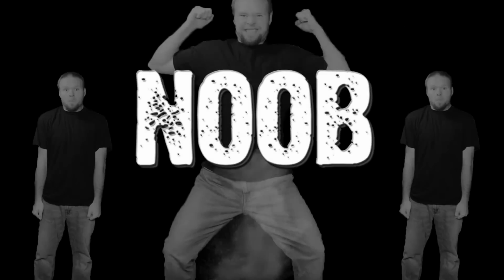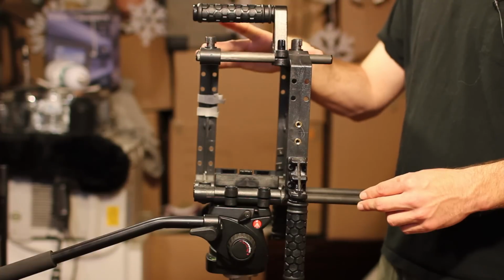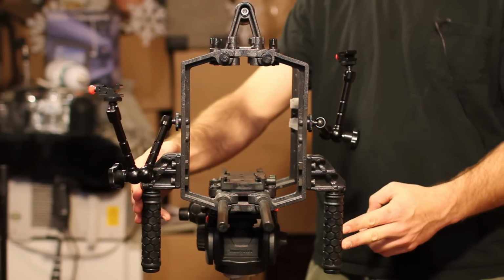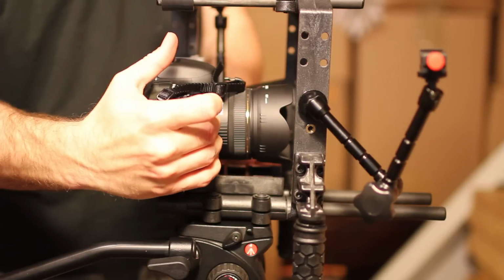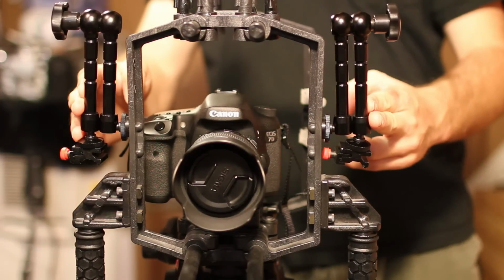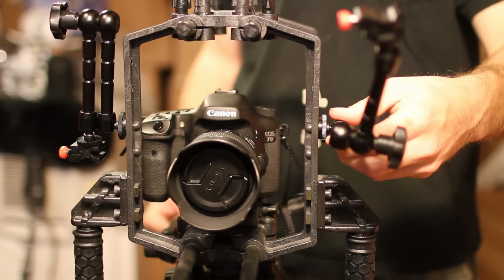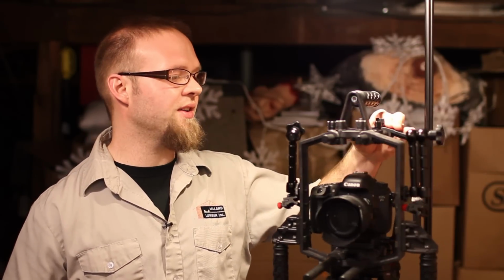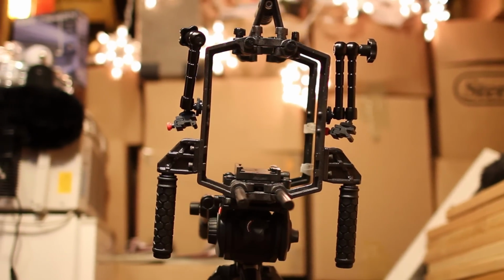CPM FILM TOOLS DSLR Aviator Cage Review - DSLR FILM NOOB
The CPM FILM TOOLS Aviator Cage is a full camera in closer that protects your camera while giving you handles and a lot of great mounting positions.

The aviator rig has 2 side handles and a top mount handle that allows you to easily hand hold the rig in low positions. There are 1/4 20 threads on either side of the rig allow you to mount friction arms and other gear.  The rails are long enough that you will have plenty of room to mount a follow focus, matte box or any other gear you'd like to have.

The aviator cage is made out of carbon fiber, making it very solid. I've been using this rig for over a year and it still holds up fine. This is one of my favorite CPM configurations and a rig I hope to be using for years to come.

Equipment used in this video:
Sennheiser G2 wireless mic
CPM FILM TOOLS RIG